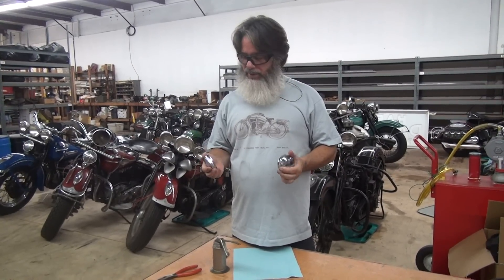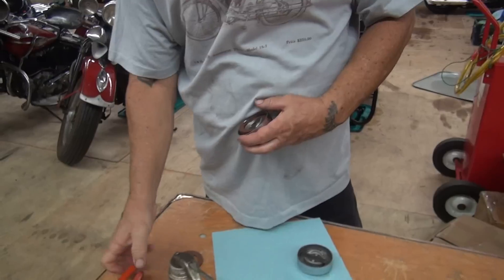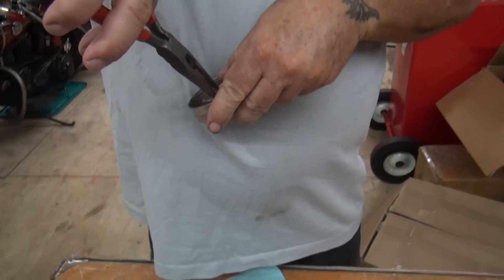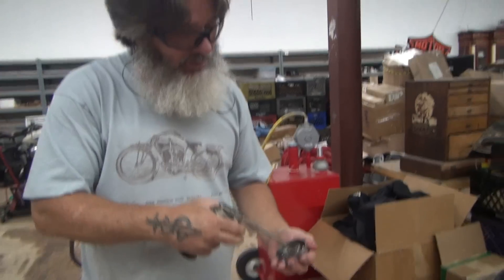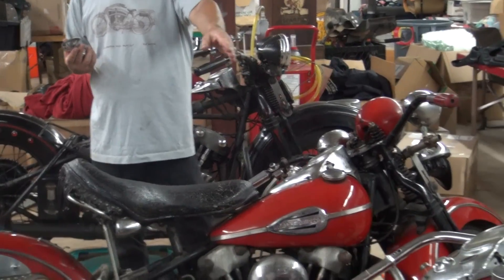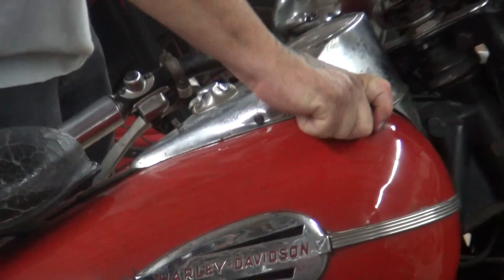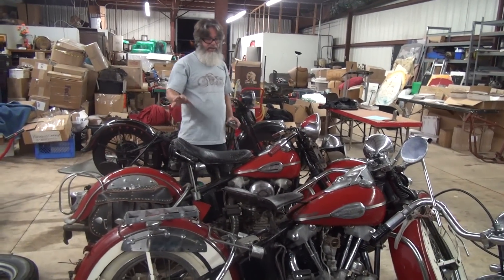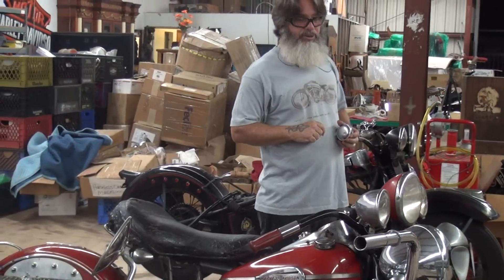Hunting Harley's, Champ gets his gas caps back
Freshly cleaned; Champs gas caps go on